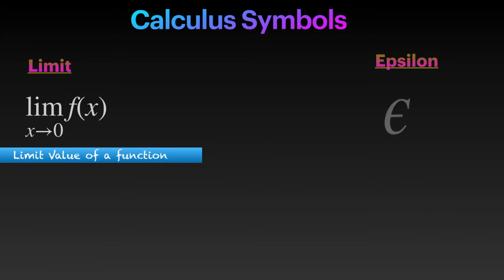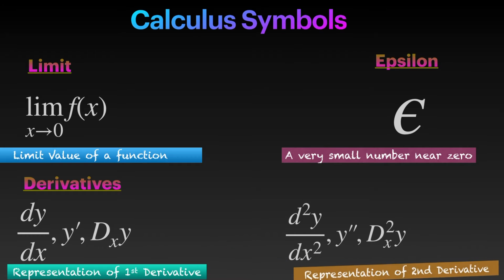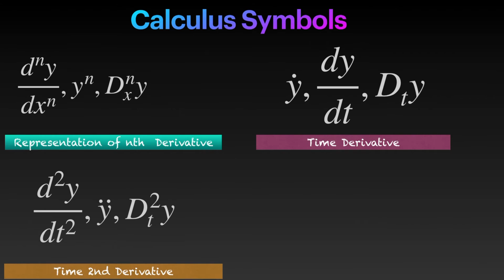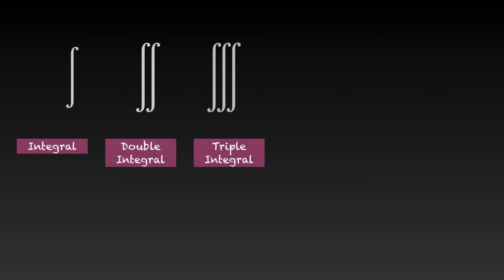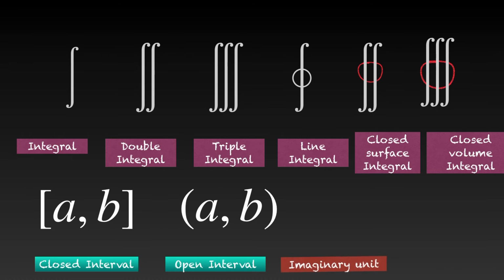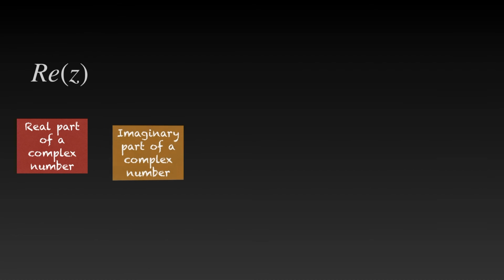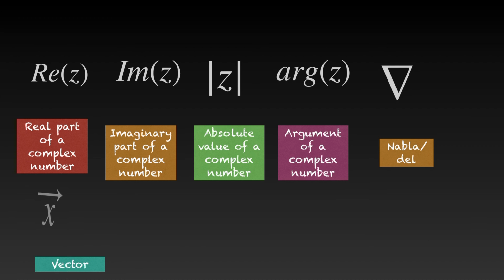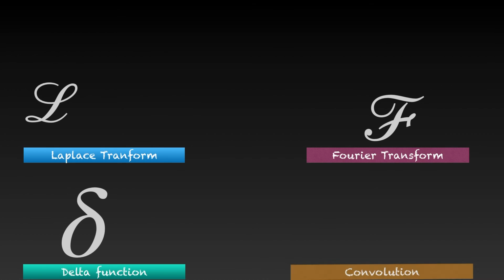Representation of Calculus Symbols and Terminology